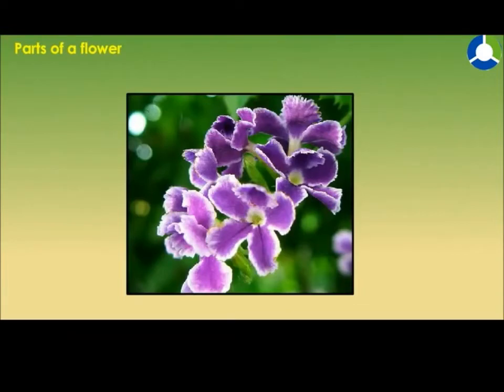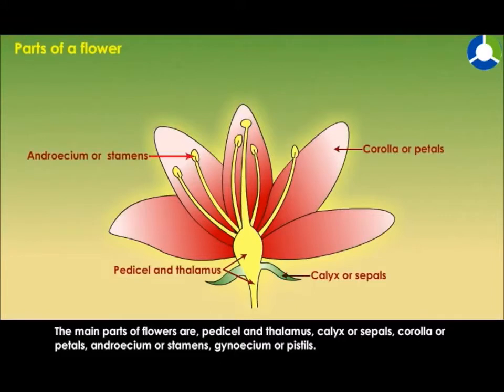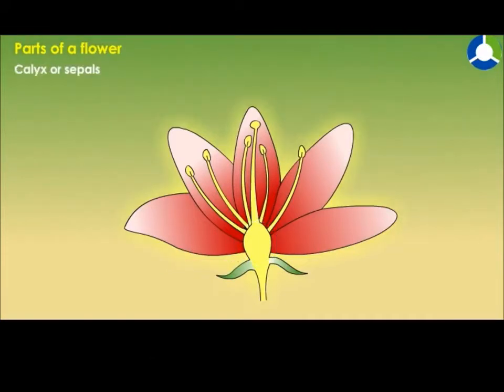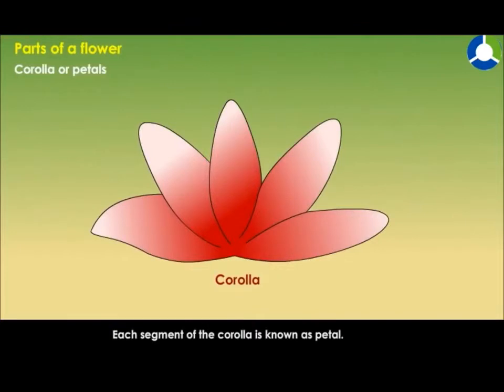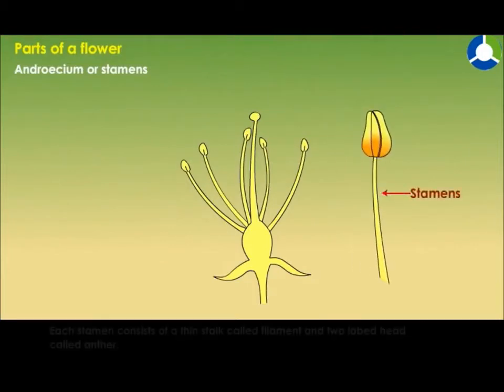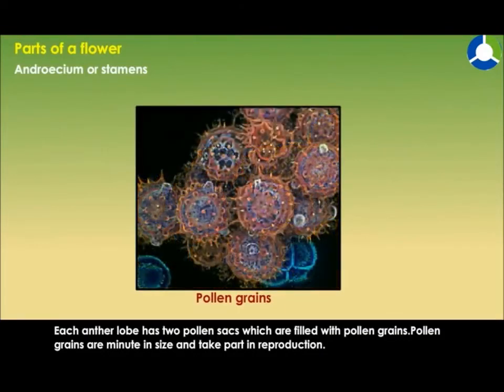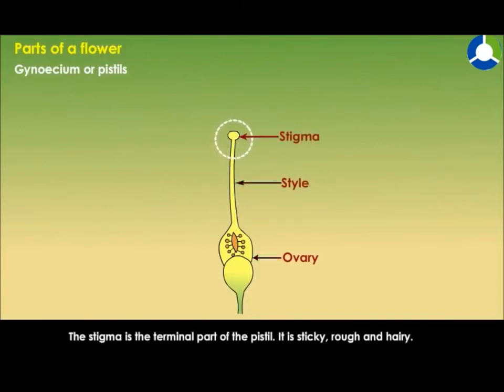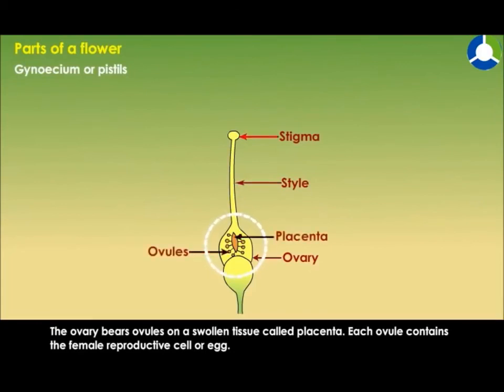Part of flower 🌹🌹🌹